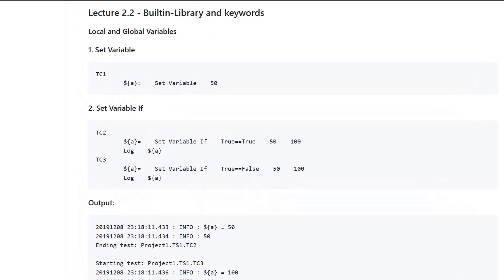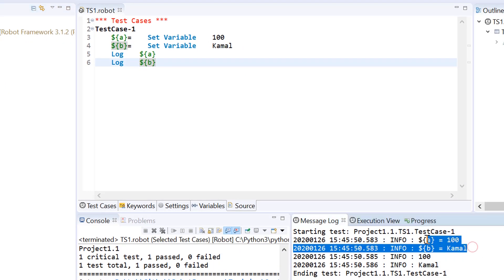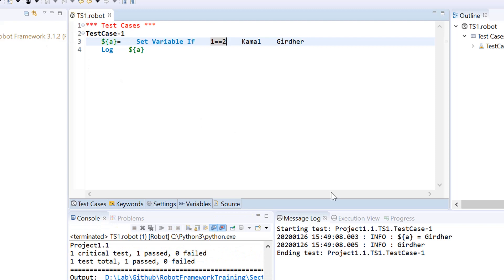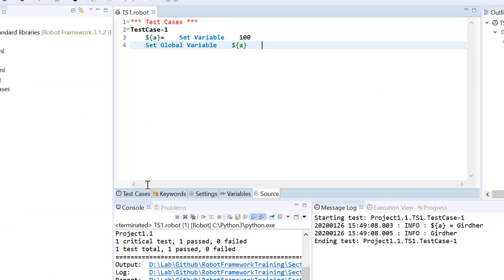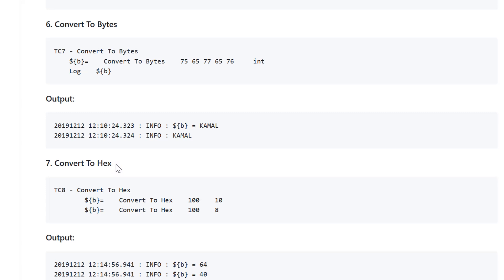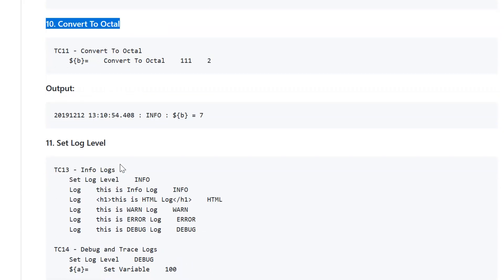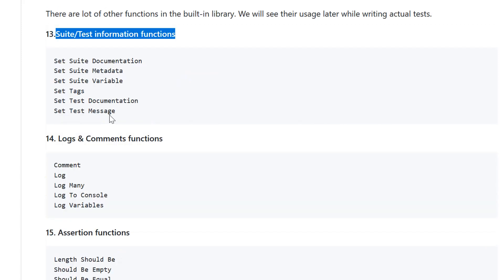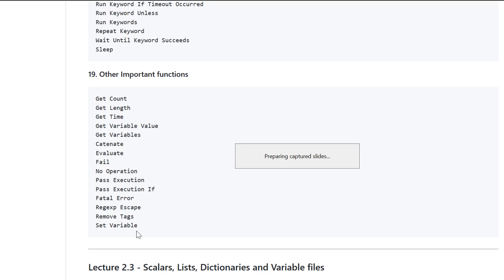2.2 Robot framework (Selenium) | Builtin-Library and keywords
In this tutorial, I have explained the important keywords we have in Built-In Library of robot framework. I have explained some keywords in the future videos to make it simple to understand.